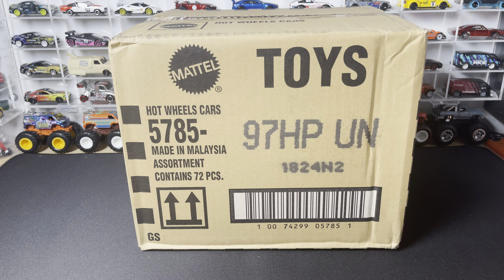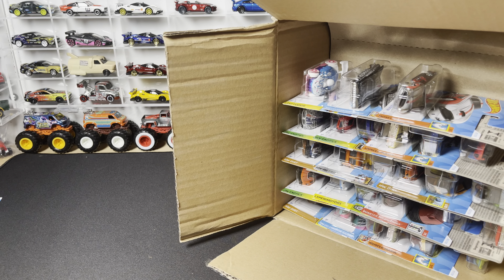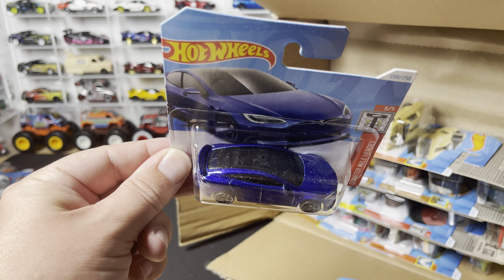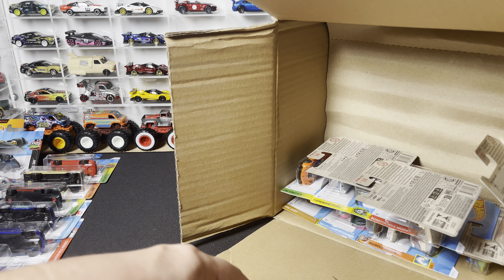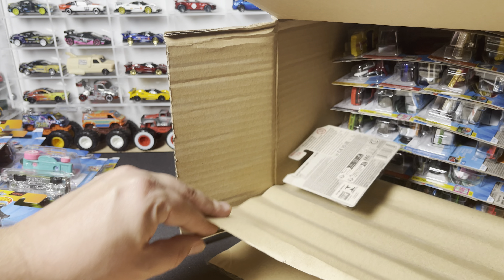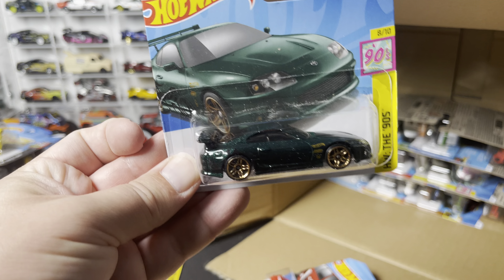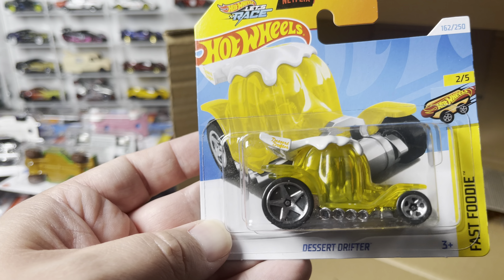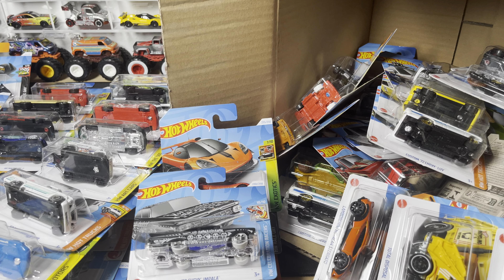Hot Wheels 2024 P case (short card) unboxing presented by Jcar Diecast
Are you ready for the penultimate Hot Wheels case assortment for 2024? Hard to believe the 2025 Hot Wheels year is only a few weeks away! The 2024 Hot Wheels P case delivers four NEW MODELS, cool Regular and Super Treasure Hunts, and a wealth of repaints/colorways.

Thanks to Jcar Diecast, you can catch up with this latest mix hitting the United States. The case link is below. Brad unboxes the short card (5785) case. Tune-in to see what he pulls!